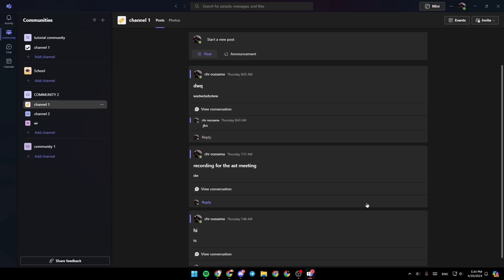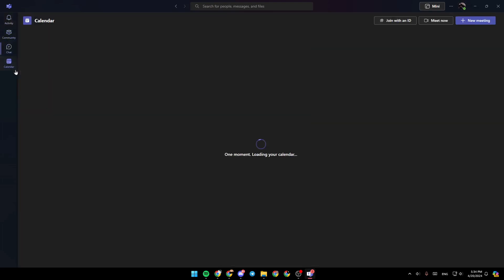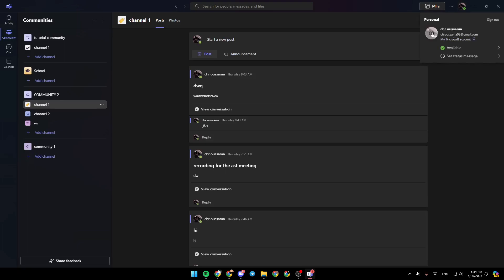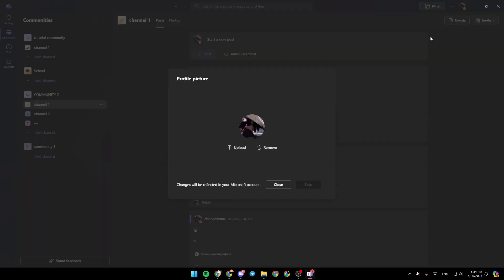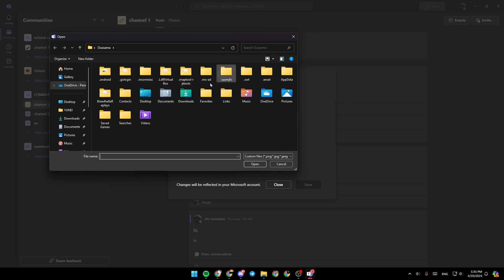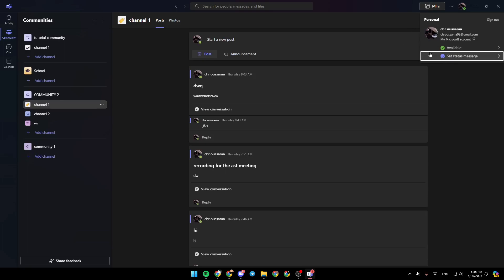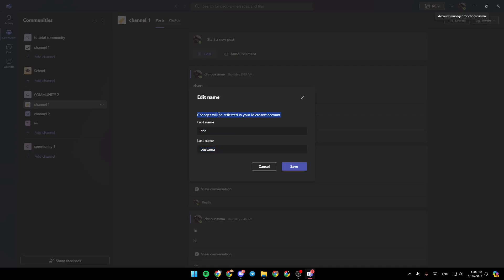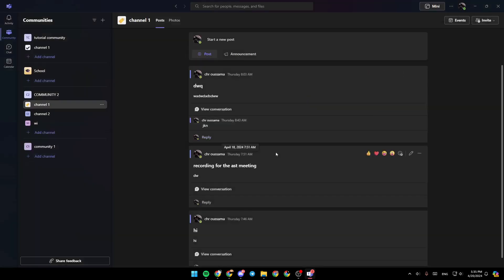How To Change Your Profile Picture On Microsoft Teams Tutorial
Today we talk about change your profile picture on microsoft teams,how to change profile picture in microsoft teams,microsoft teams profile picture,how to change microsoft teams profile picture